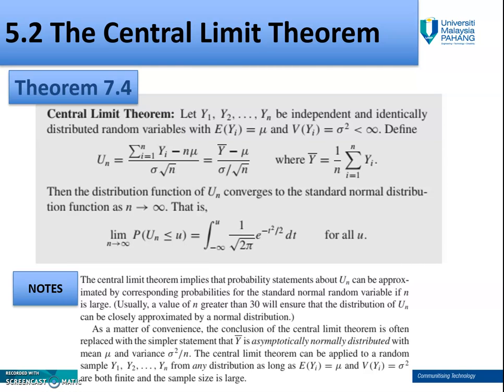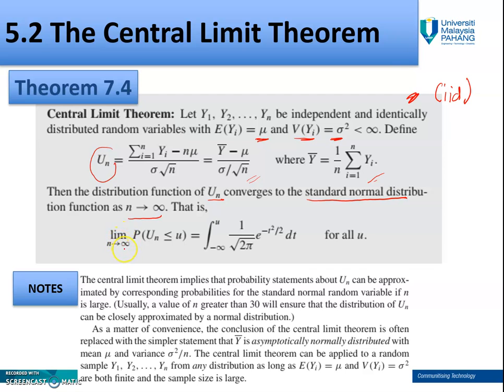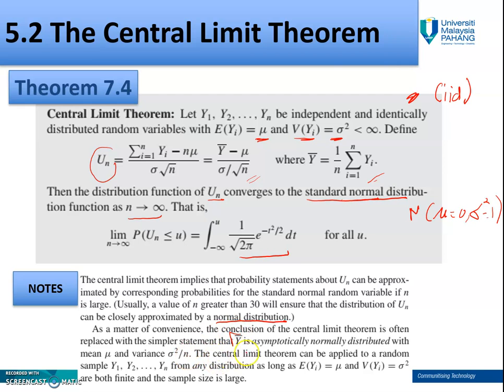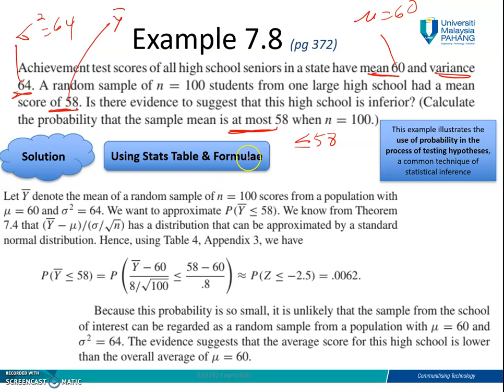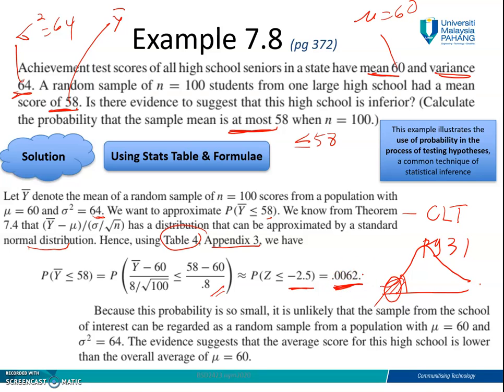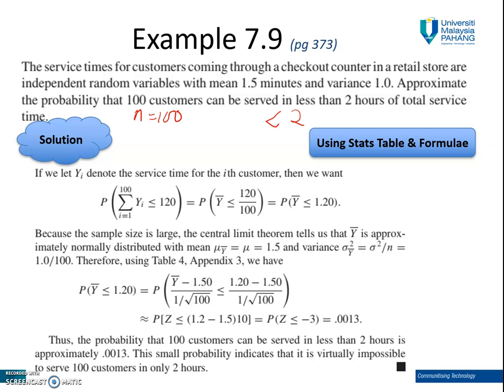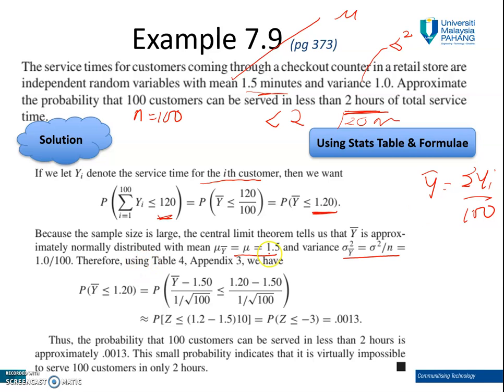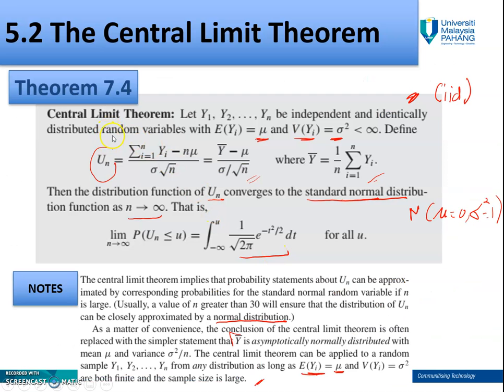5 2 The Central Limit Theorem Part 1